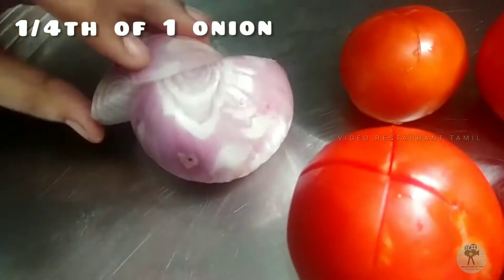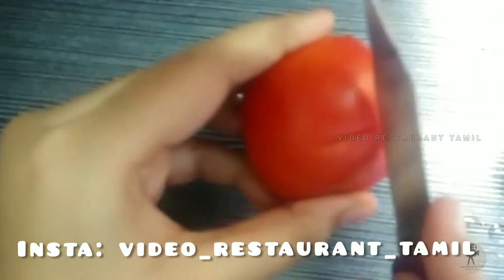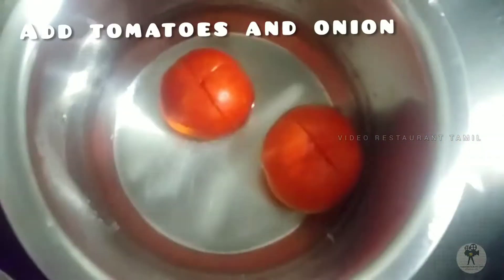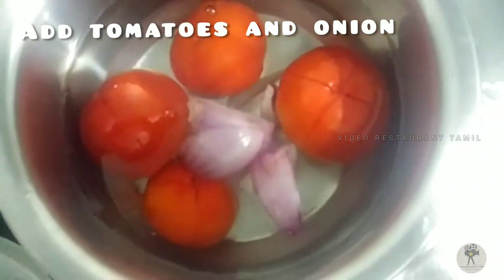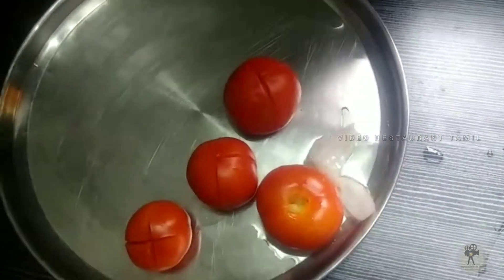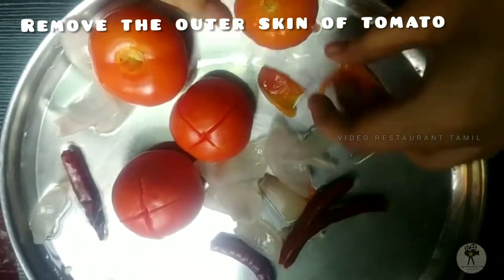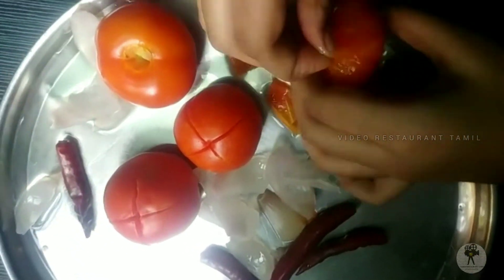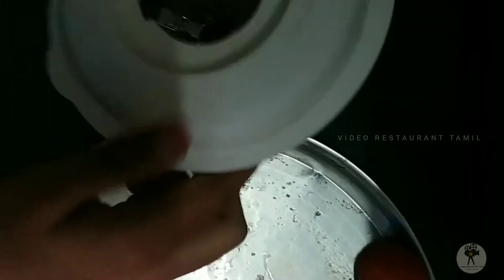PIZZA SAUCE Recipe in tamil/How to make PIZZA SAUCE?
Hii guys!!Here we have a made a pizza sauce video which is to be applied on pizza dough.

COMING UP:::
        PIZZA RECIPE